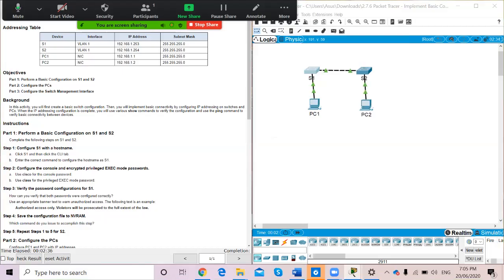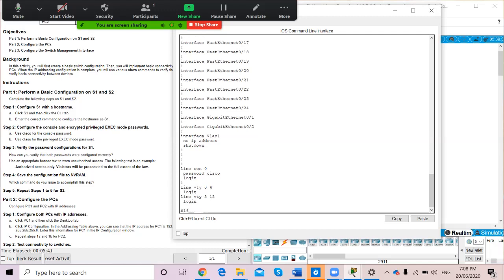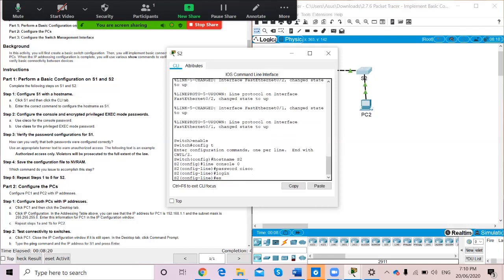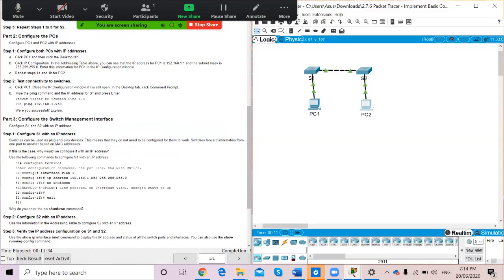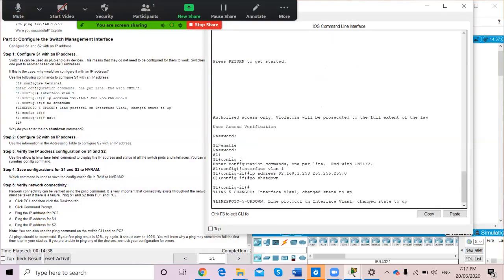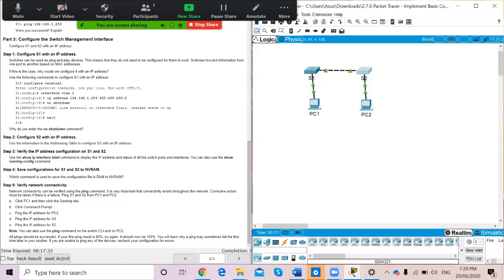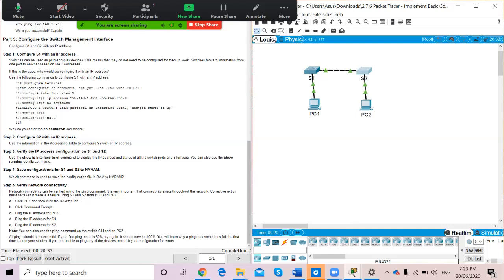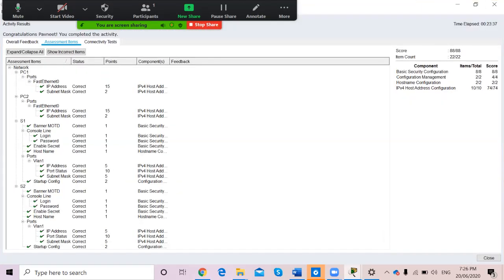2.7.6 Packet Tracer - Implement Basic Connectivity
2.7.6 Packet Tracer - Implement Basic Connectivity